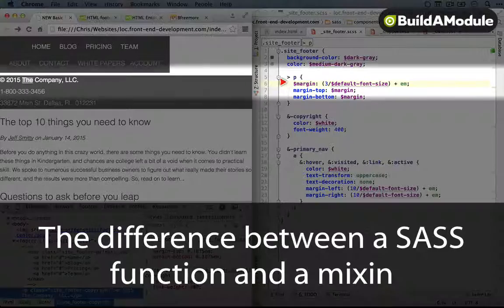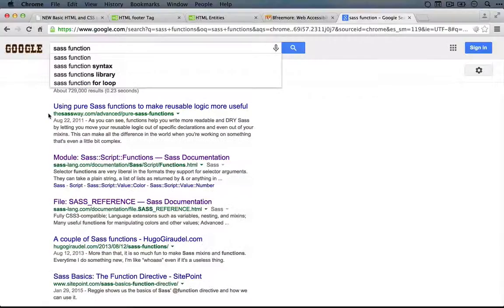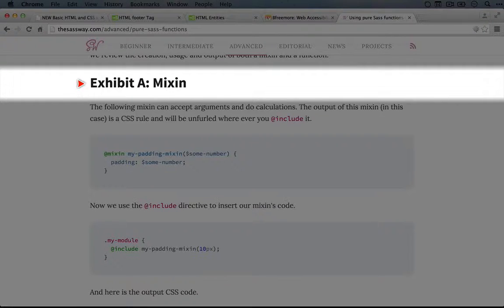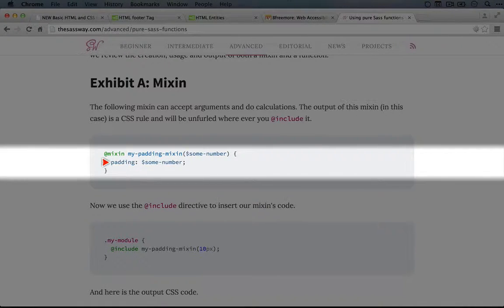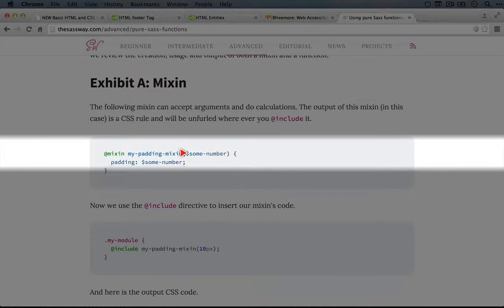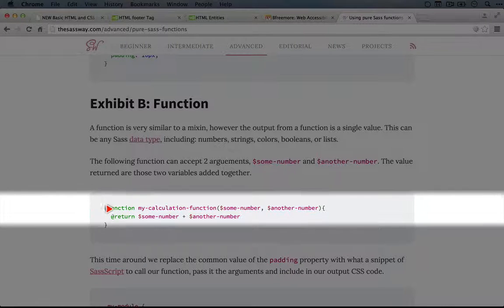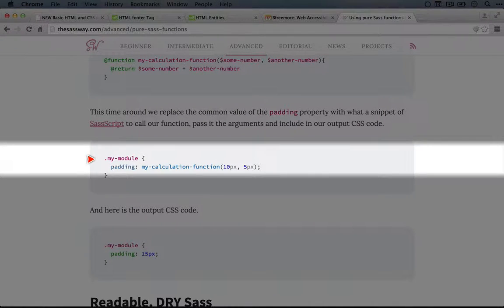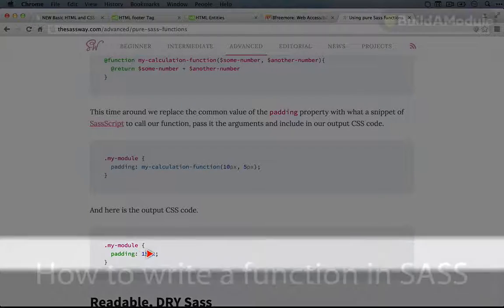159. The difference between a SASS function and a mixin